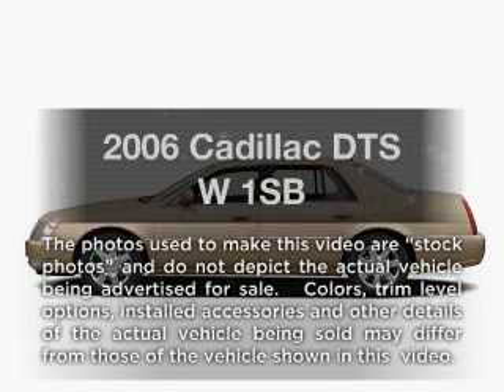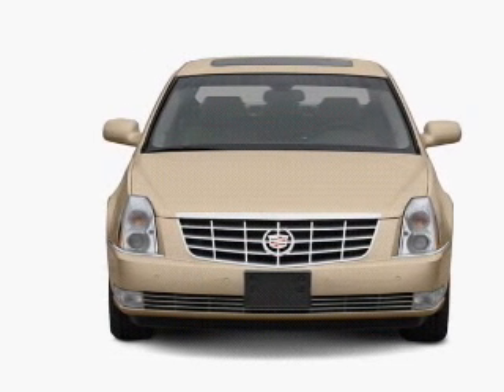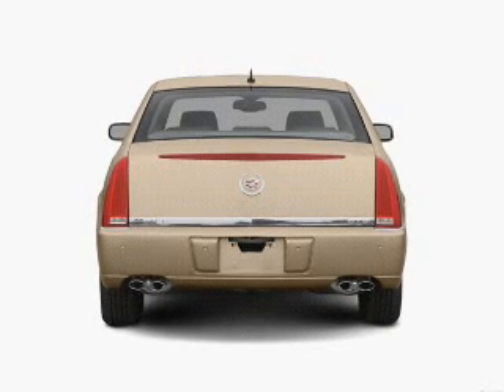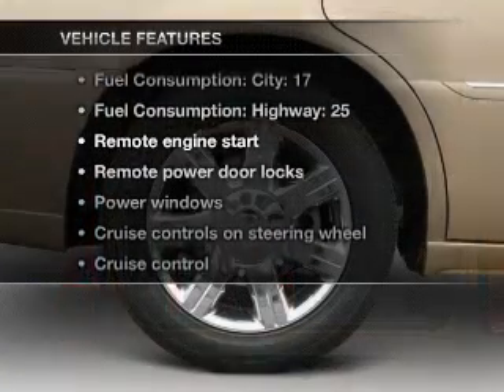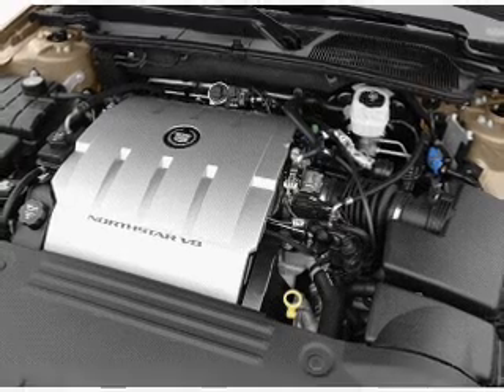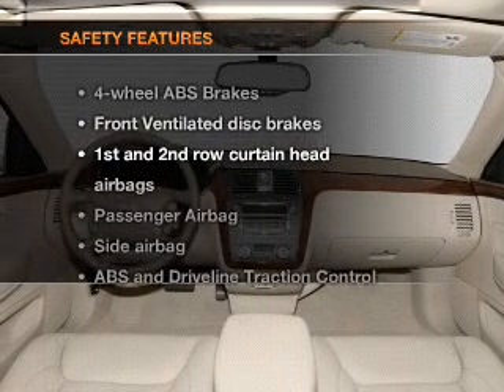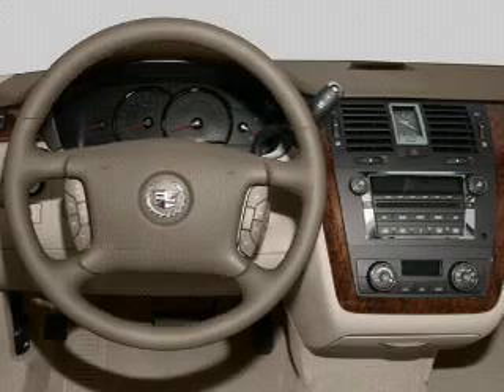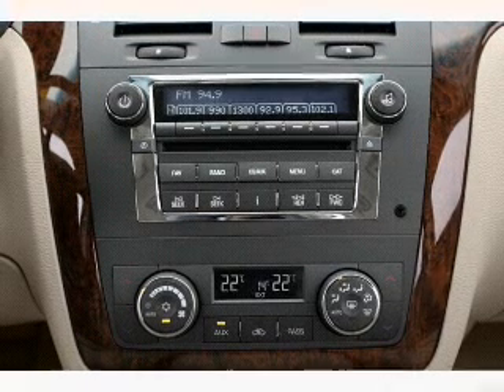2006 Cadillac DTS - Orlando FL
Year: 2006
Make: Cadillac
Model: DTS
Trim: W 1SB
Engine: 4.6 liter 8 cylinder 32 valve
Transmission: 4-Speed Automatic
Color: Silver
Mileage: 71132
Address:
9001 E Colonial Dr